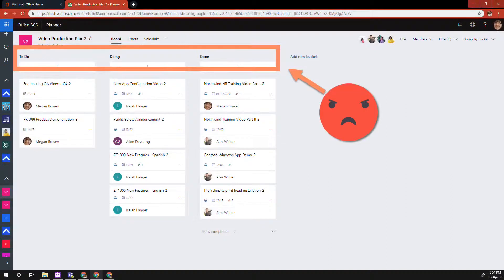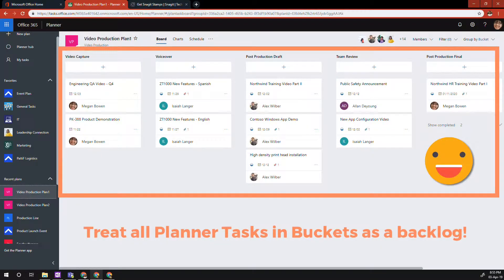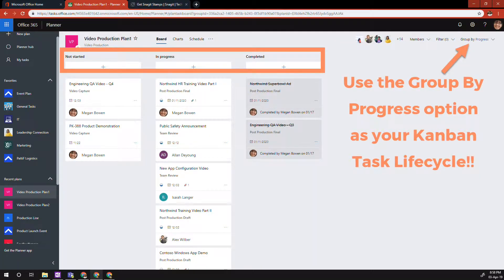Two tips to setup a perfect Kanban board using Microsoft Planner | Episode 91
In this vlog, I share two tips to setup a perfect Kanban board using MicrosoftPlanner for your business projects. Do you have a digital equivalent to your Kanban task wall?